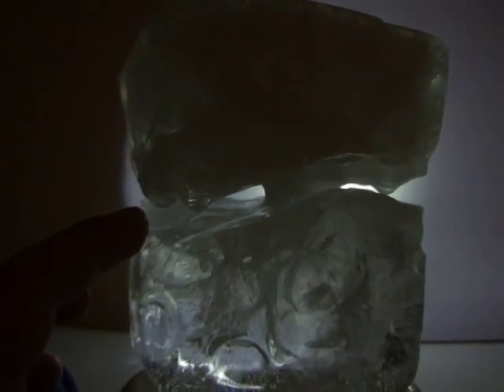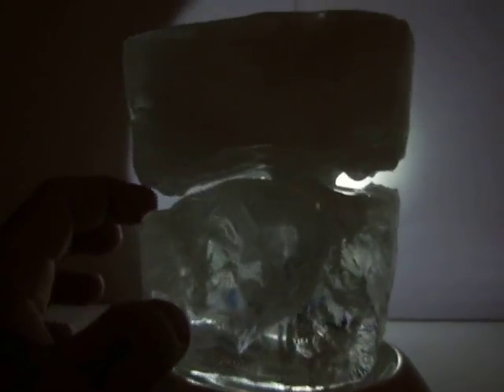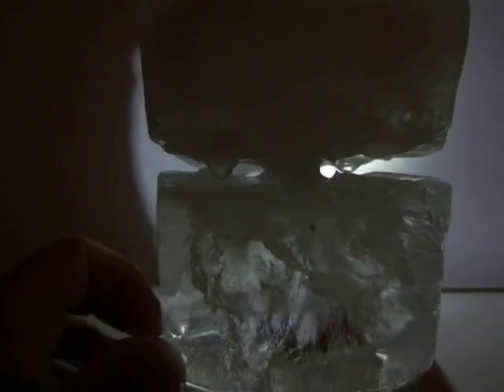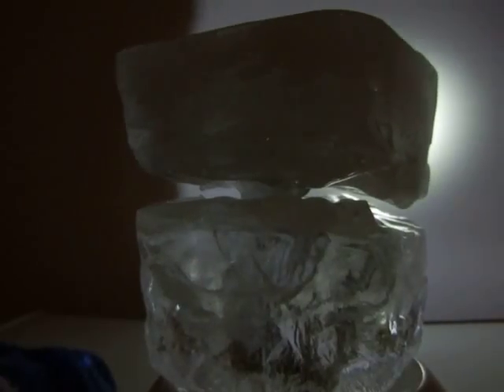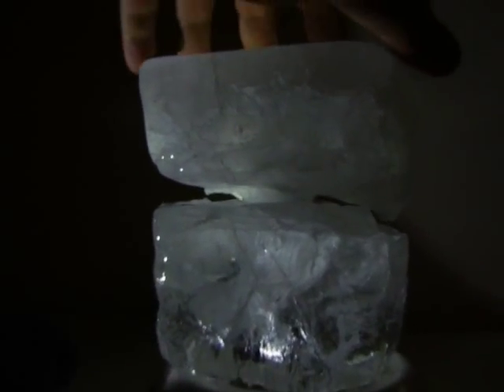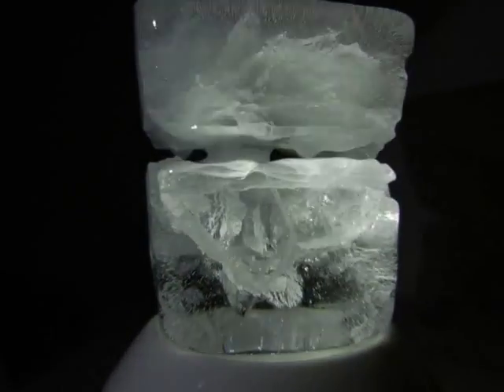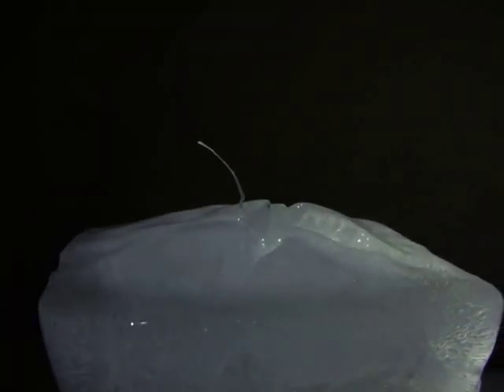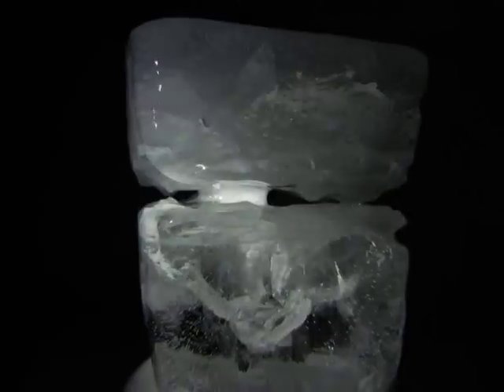Part 3: "Magnetic Egg" Using magnetism to alter the properties of water. First time ever seen!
copyright 8-2014 book Uncovering the Missing secrets of Magnetism
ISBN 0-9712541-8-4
Ken L Wheeler